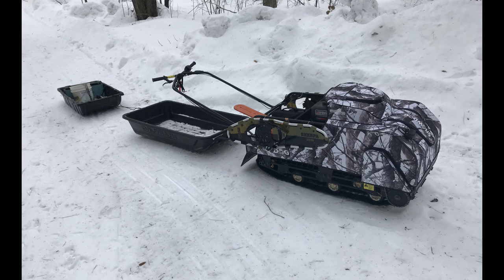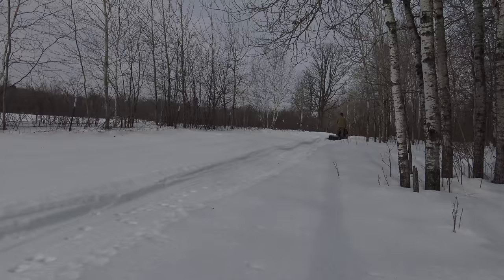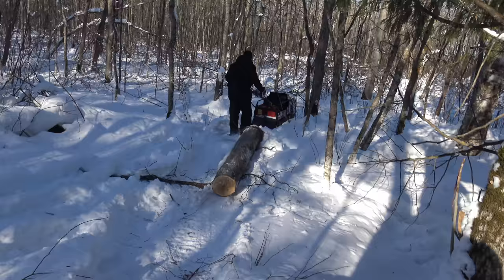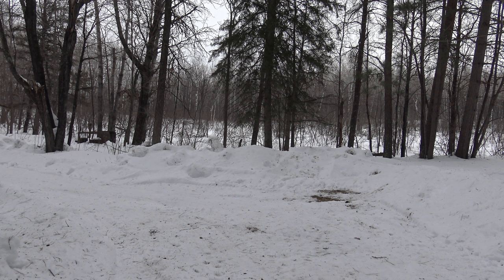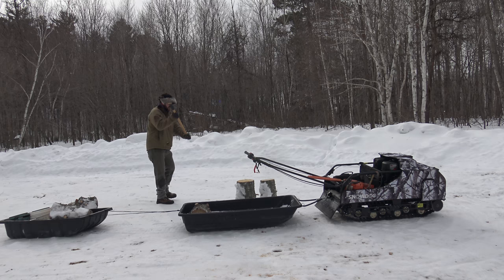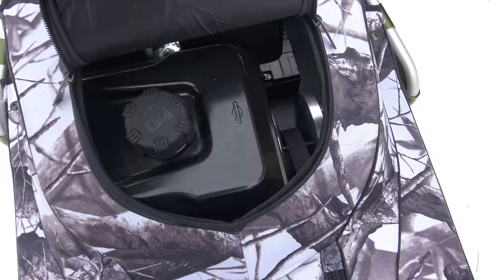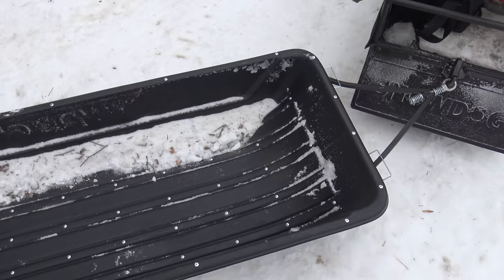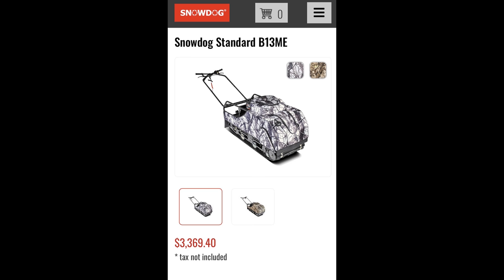SNOWDOG B13ME Standard by Briggs & Stratton Overview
An overview and rundown of the SNOWDOG B13ME.  Unsolicited, unpaid. I bought this in December and have given it a couple months of hard use.  I hope this helps if your researching a purchase on one of these units.